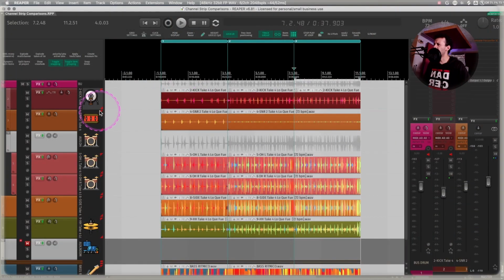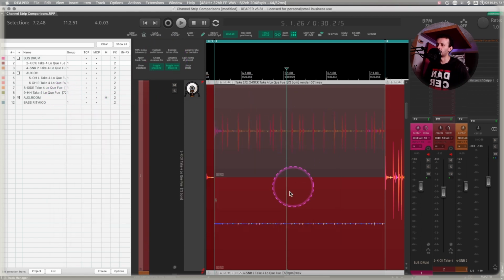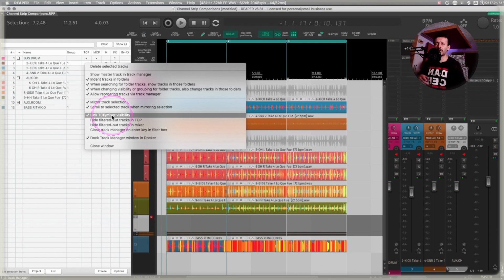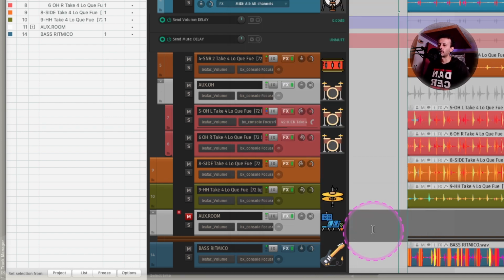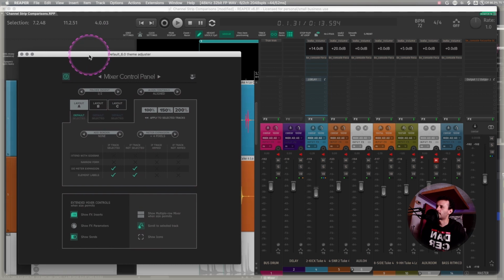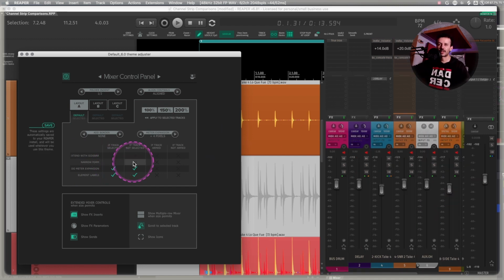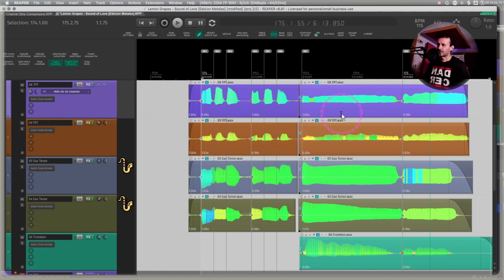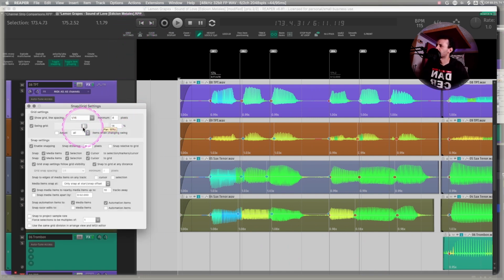Make Reaper Better, Look What I Found - 02: Render, Hide & Show Tracks, Downmix, Narrow Mix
Monthly Update on how to Make Reaper Better. Take advantage of this workflow geek and use it in your own projects.

Actions:

Item: Render items to new take

If you Are Using some Delay or Reverb use “Xenakios/SWS: Render item to new take with tail…”

Hide and Mute to Keep Changes

Replace Sound File for faster Cleanups using RX

Downmix to Mono

SWS/S&M: Show take volume envelope

Smaller / Narrow Mixer

Item: Add stretch marker at mouse position

Change Default Project

Custom Action: Snap Stretch to Grid

Assign Copy Selected Track Sends - Receives
Ctrl + Cmd + C / V

❣️ Channel Support ❣️

00:00 - Intro
00:22 - Screen Real State
00:38 - Hide & Show Tracks
03:38 - Switch Files
04:41 - Fast Envelopes
05:22 - Narrow Mixer
06:50 - More info Stretch Markers